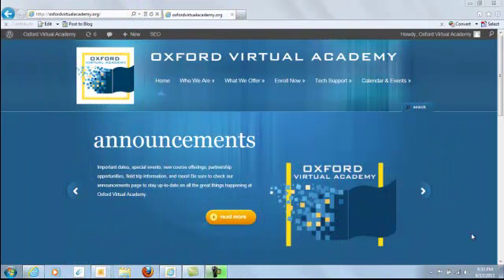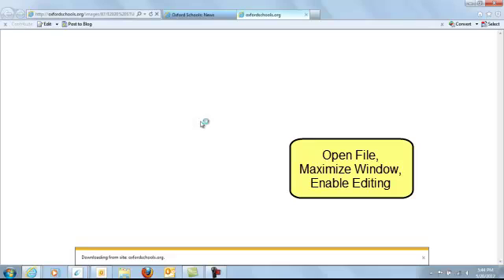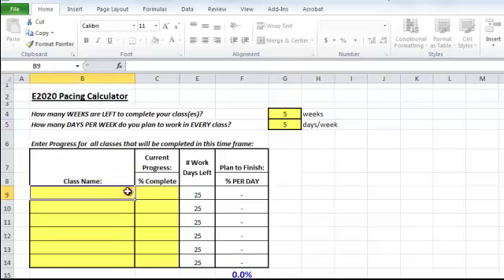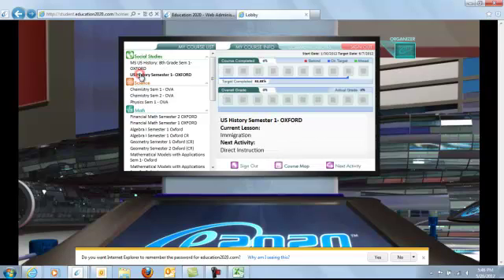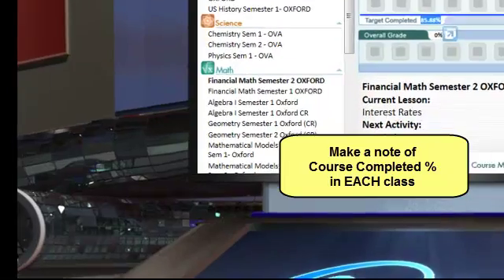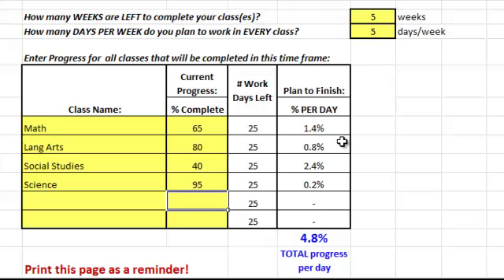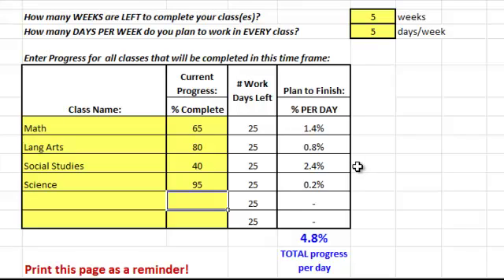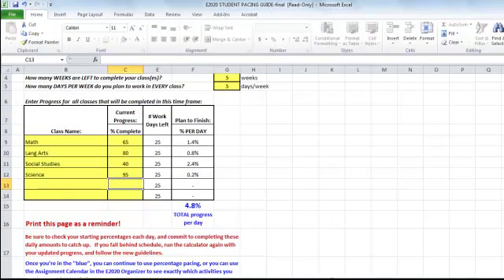E2020 Pacing Calculator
This tool will help you calculate the TOTAL percentage you need to accomplish each day in order to finish your classes!